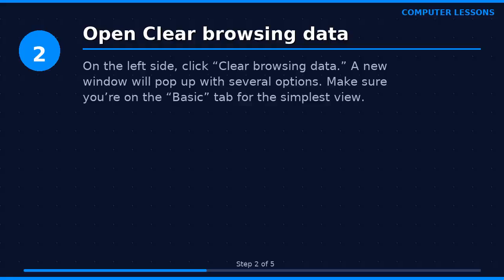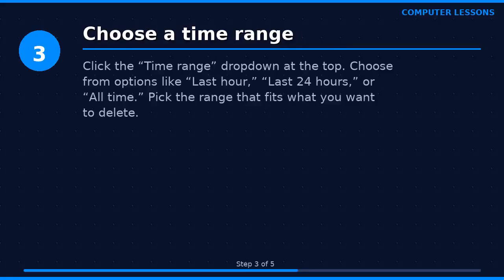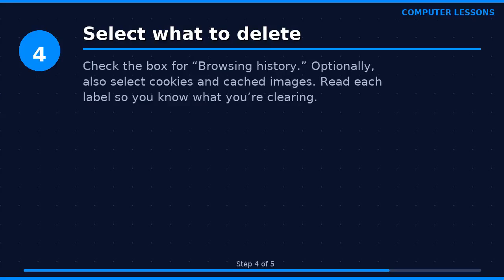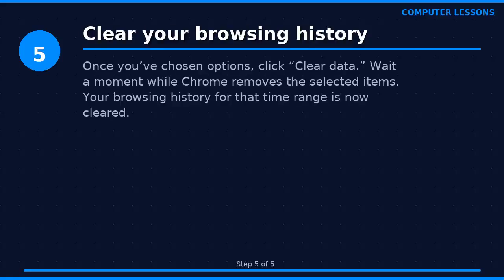How to clear browsing history in Chrome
In this tutorial, we walk you through how to clear browsing history in chrome, step by step.

Category: Google Chrome